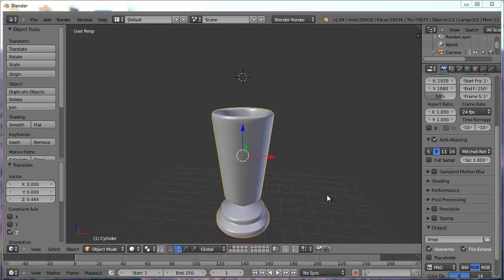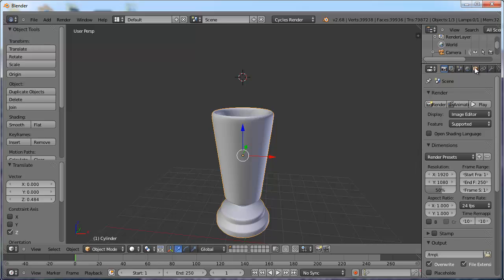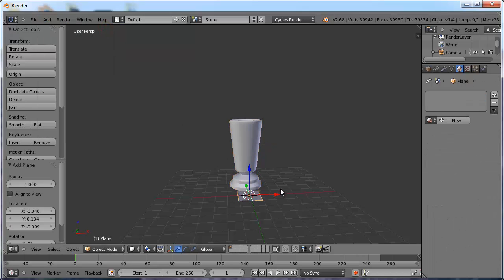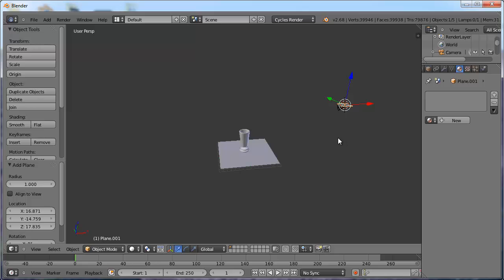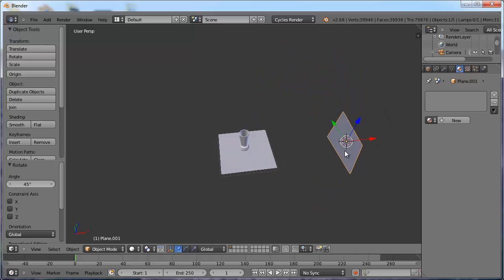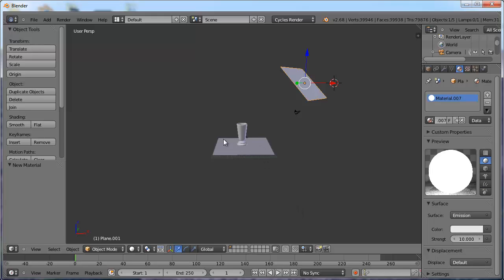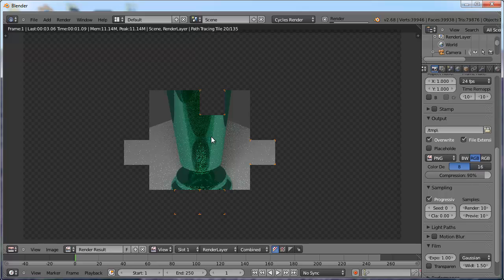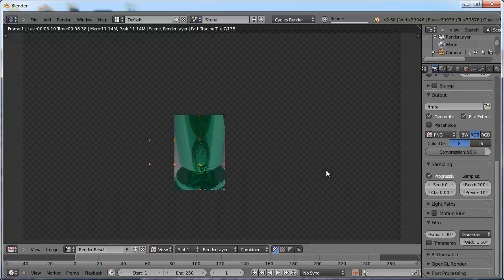Quick lighting option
emission lighting